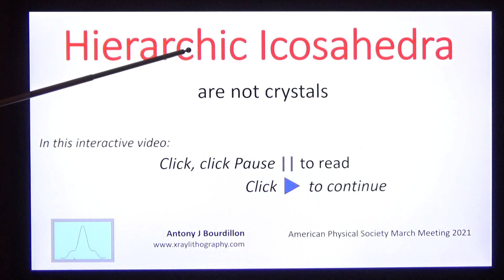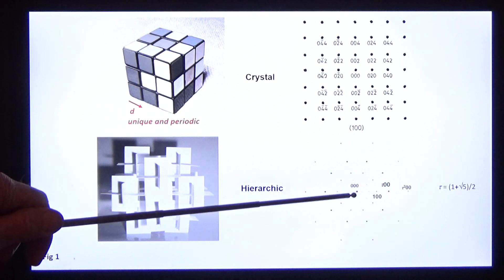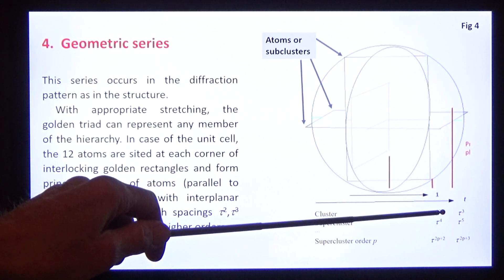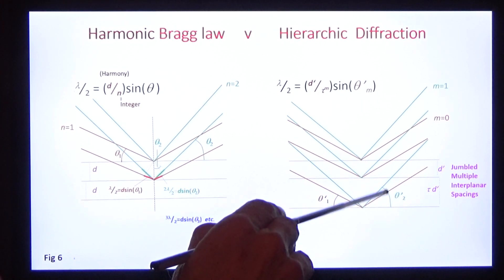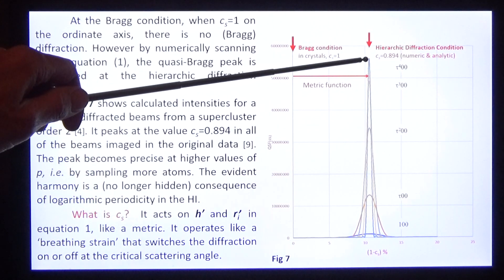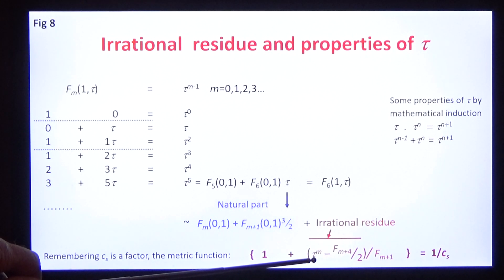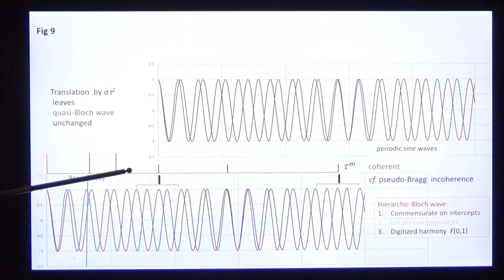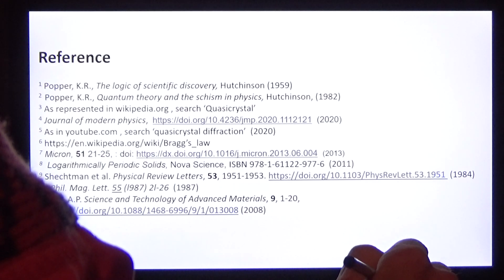Icosahedra ditch R6 quasicrystals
Hierarchic icosahedra demonstrate sharp diffraction in irrational geometric series, from a solid that is not periodic. How does it diffract?  A combination of quasi-structure factors, analysis of irrational Fibonacci sequences, and the quasi-Bloch wave, demonstrate a metric that stretches the quasi-Bloch wave owing to the irrational part of the index;  while the natural part digitizes and harmonizes the wave in the hierarchic solid. The method is measured, analyzed, verified, and complete.